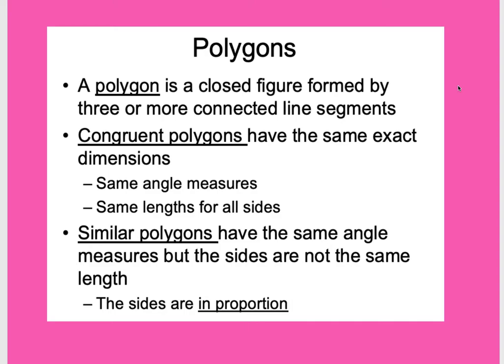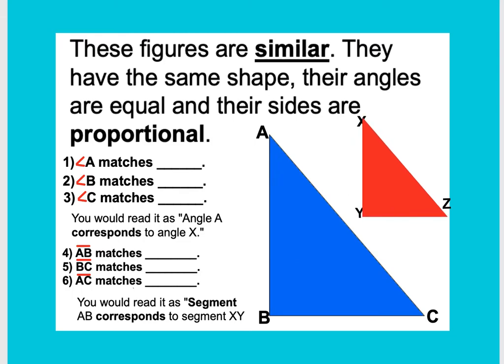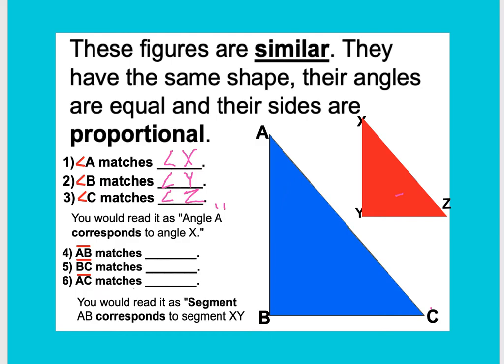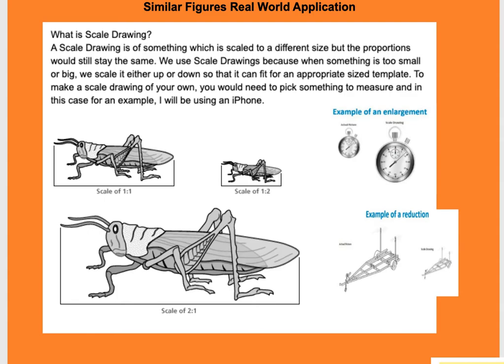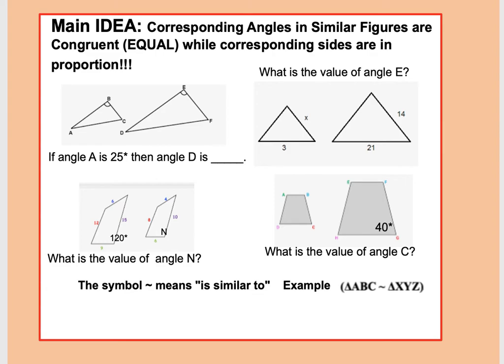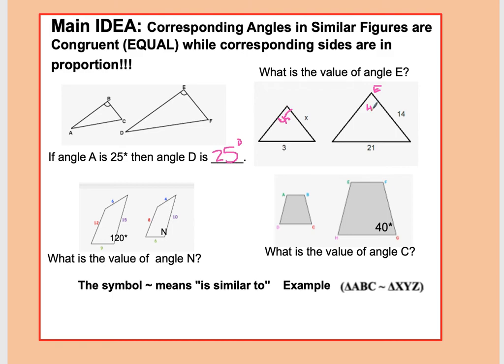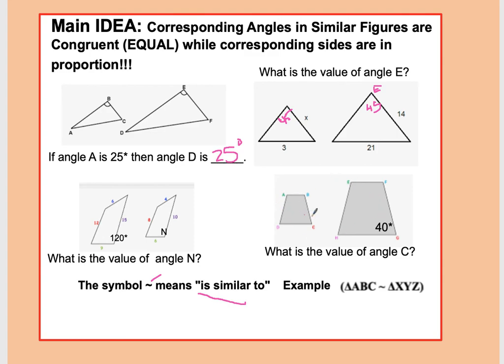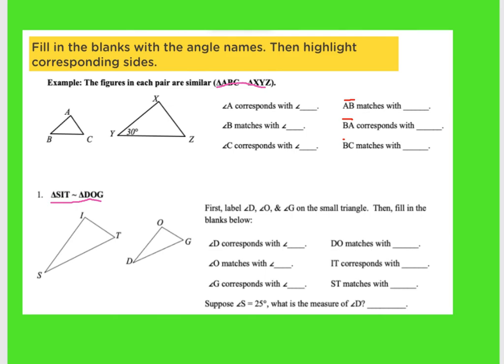Similar Figures 10/27